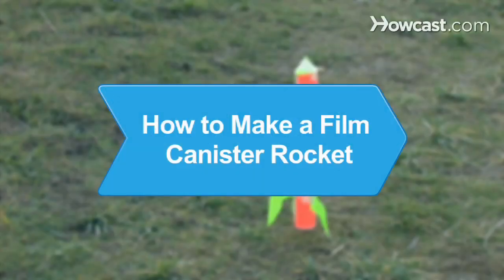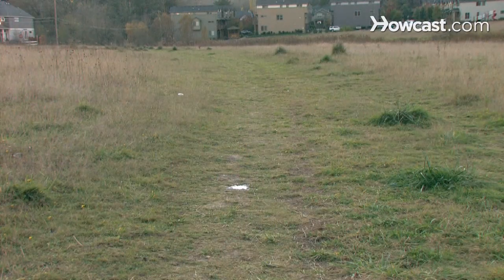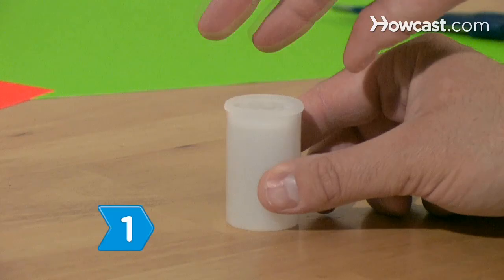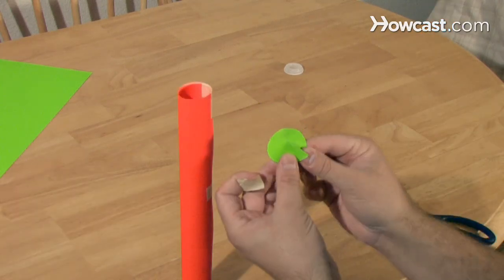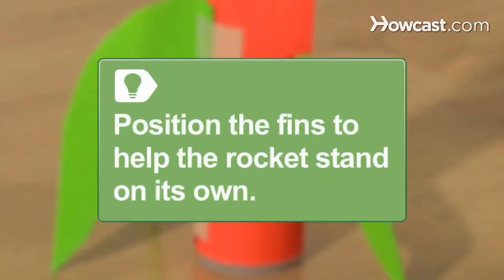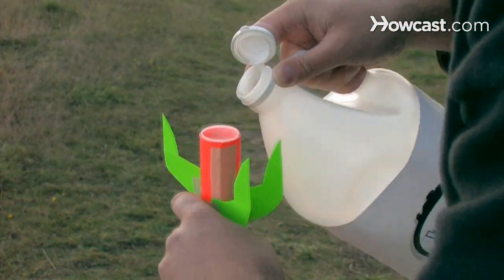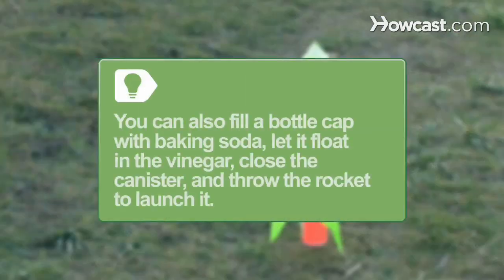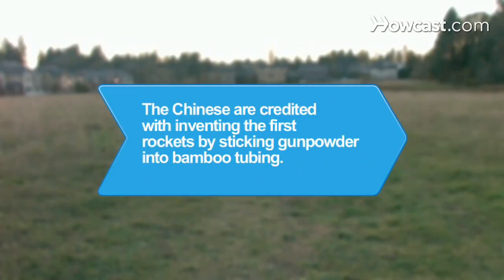How to Make a Film Canister Rocket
Using a few simple materials that you may already have around the house, you can design and launch your own rocket. The sky's the limit!

Warning
Launch the rocket outdoors to prevent it from colliding with any breakables and reduce the risk of injury.

Step 1: Make rocket body
Take the top off of a plastic film canister and wrap a sheet of construction paper around it. Tape it in place so that the open end of the canister sticks out at the bottom.

Step 2: Create a nose cone
Create a nose cone for the rocket by cutting a circle out of construction paper, using scissors to make a cut to the center, and bending it into a cone shape that you can tape to the end of the tube opposite the film canister.

Step 3: Decorate
Decorate your rocket creatively with paint or markers. If you have extra pieces of construction paper, you can cut them into the shape of fins to attach to the bottom of the rocket.

Tip
Position the fins around the base of the rocket tube so that they will help it stand up on its own.

Step 4: Put paste on lid
Form a small mountain of baking soda on the inside of the film canister lid.

Step 5: Pour vinegar
Hold your rocket upside down and fill the film canister about halfway with vinegar.

Step 6: Close lid and step away
Put the lid with the baking soda on the canister, quickly set the rocket down, and step away.

Tip
You can also fill a bottle cap with baking soda and let it float in the vinegar, open side of the cap facing up. Put the lid on the canister and throw the rocket to mix the vinegar and baking soda, which will launch it.

Step 7: Watch it go
The baking soda and vinegar will react to form carbon dioxide, and the pressure created by the gas will force the lid off the container, launching your rocket into the air.

The Chinese are credited with inventing the first rockets 800 to 1,000 years ago, who stuffed gunpowder into sections of bamboo tubing to make military weapons.